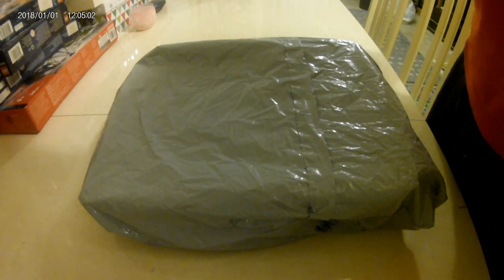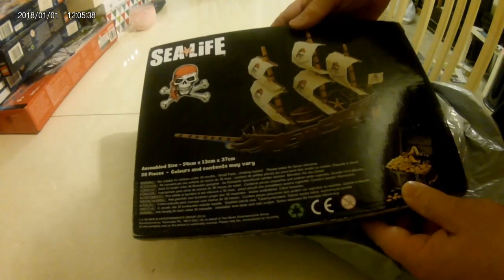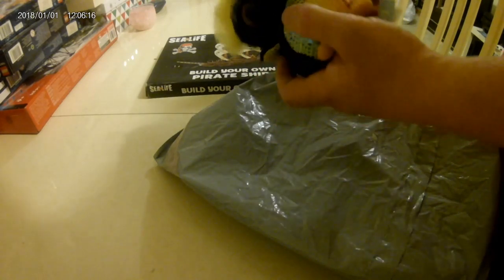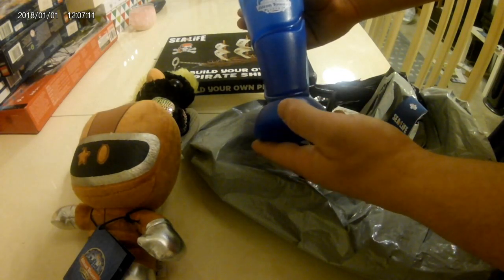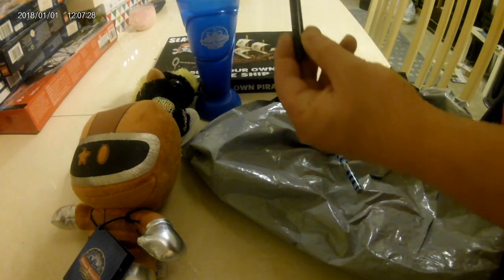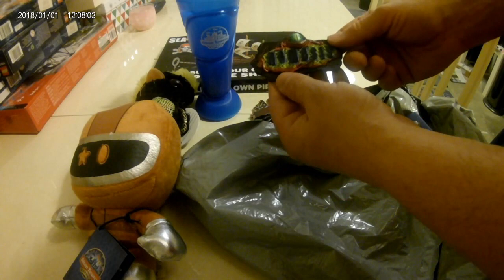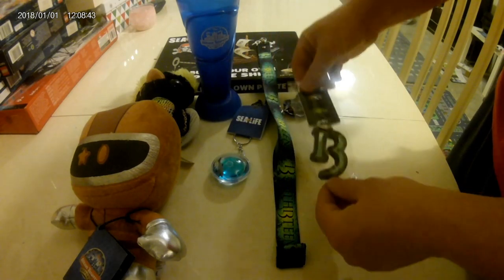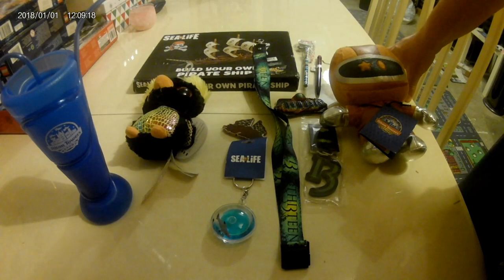ALTON TOWERS MERCHANDISE MYSTERY BOX OPENING UNBOXING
Alton Towers merchandise mystery box opening £30 box. sealife rita pirate surprise unboxing